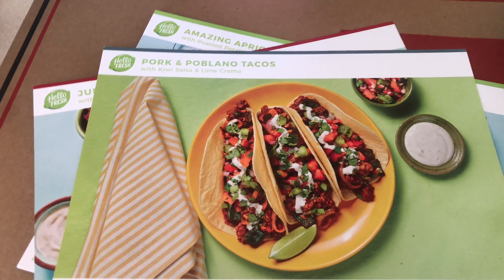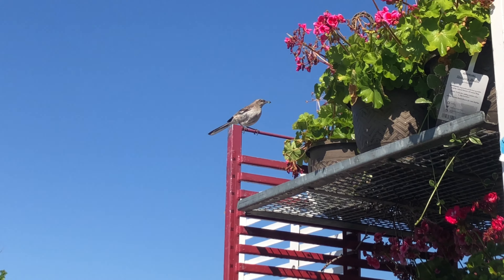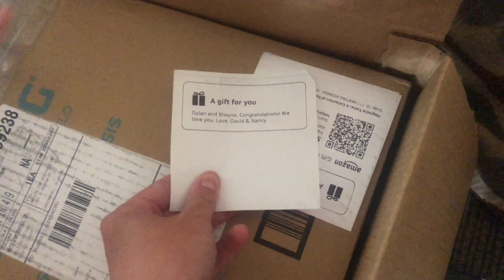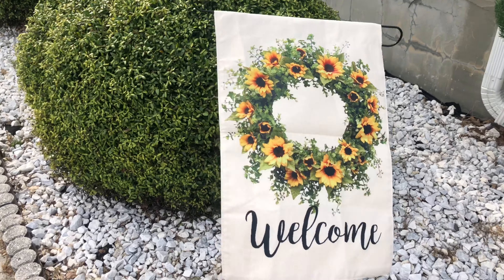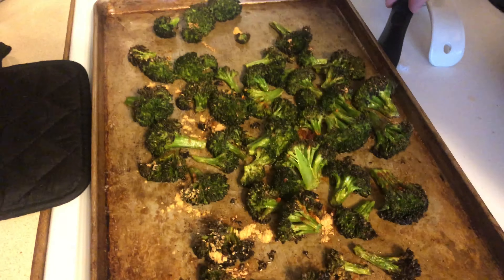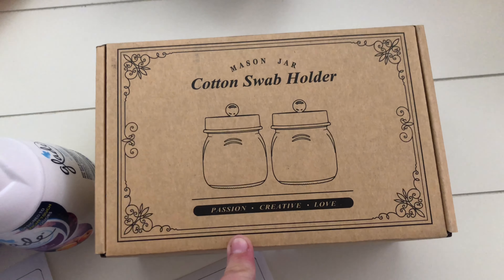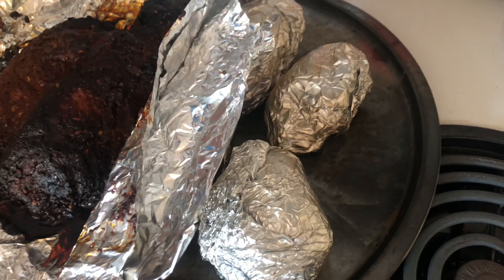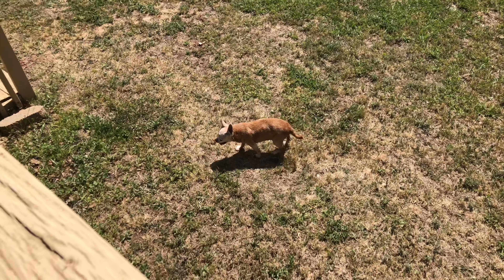HELLO FRESH & WEEK VLOG ♡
Long overdue upload. This week was so busy that I forgot to film some things, and I also didn’t have a lot of time to sit down and edit and upload. So I made this week into one video. We got our hello fresh box and I show you us cooking, and then everything from the week!